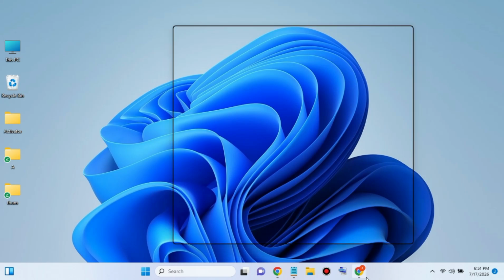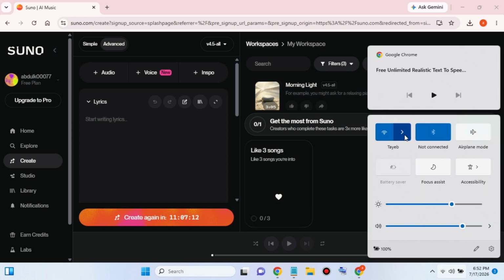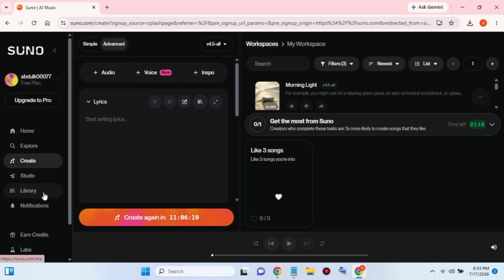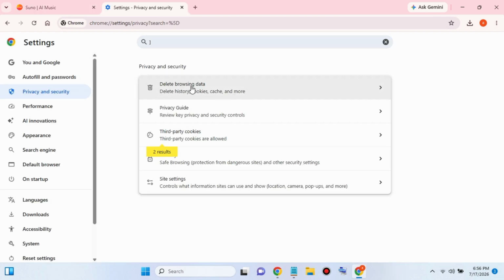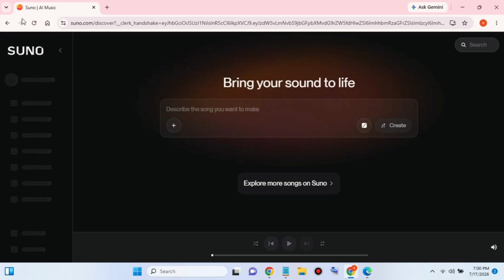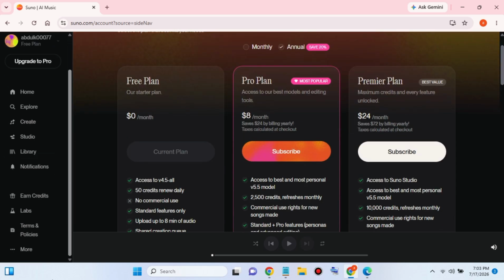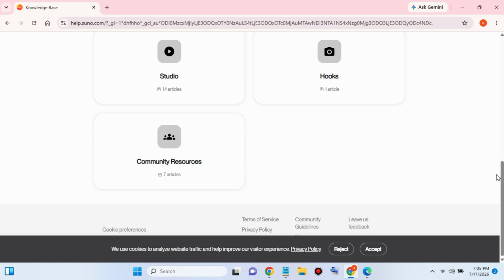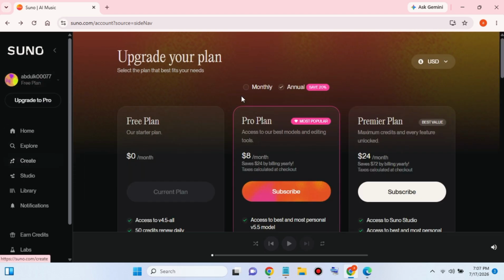How to Fix Suno AI Not Working Full Guide 2026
Is Suno AI not working? This complete two thousand twenty-six guide will walk you through the most effective solutions to fix common Suno AI issues. In this step-by-step tutorial, you'll learn how to troubleshoot problems such as Suno AI not loading, songs not generating, failed requests, slow performance, browser compatibility issues, login problems, network errors, cache and cookies, account limitations, and temporary server outages. We'll also cover updating your browser, trying a different device, checking your internet connection, and optimizing your settings to ensure the best possible experience. Whether you're creating AI music for YouTube, TikTok, Instagram, podcasts, games, or personal projects, this guide will help you get Suno AI working smoothly again.

By the end of this tutorial, you'll know how to diagnose and fix the most common Suno AI problems so you can continue creating AI-generated music without interruptions. If you found this video helpful, don't forget to like, subscribe, and turn on notifications for more Suno AI tutorials, AI music tips, prompt engineering guides, troubleshooting guides, and technology content in two thousand twenty-six.